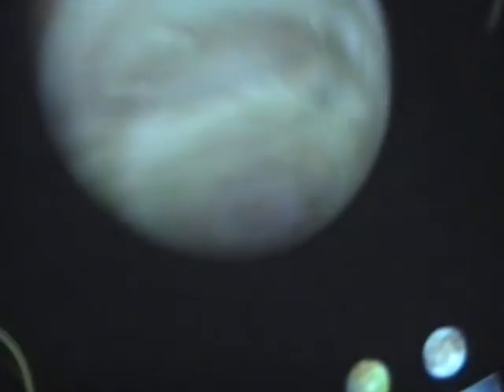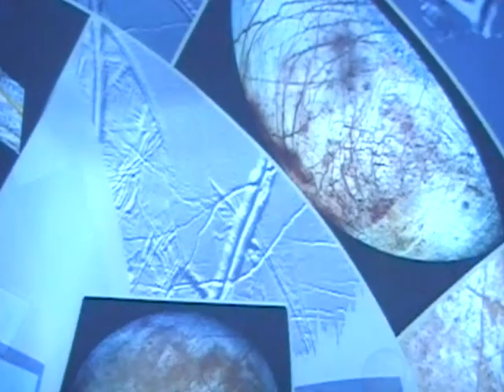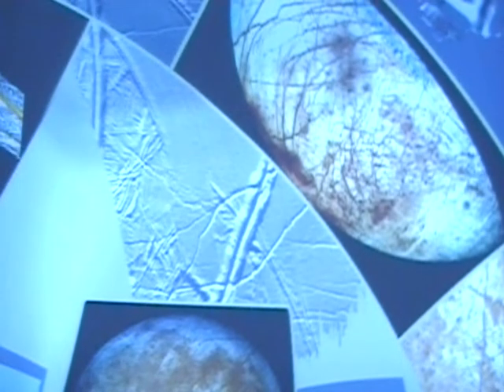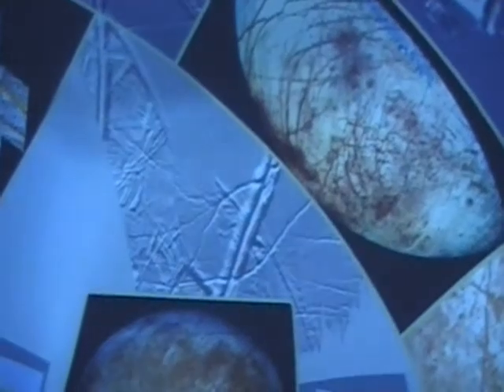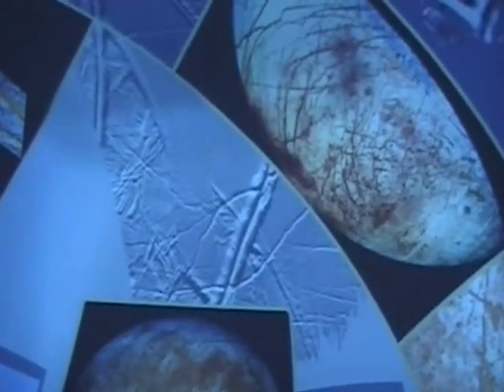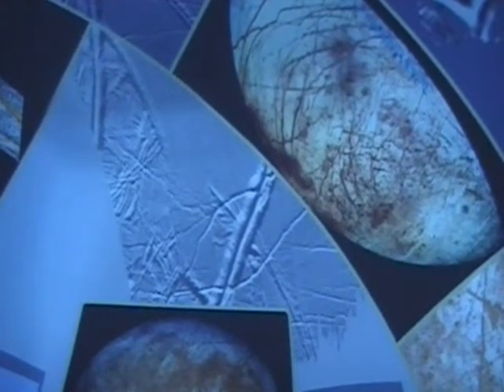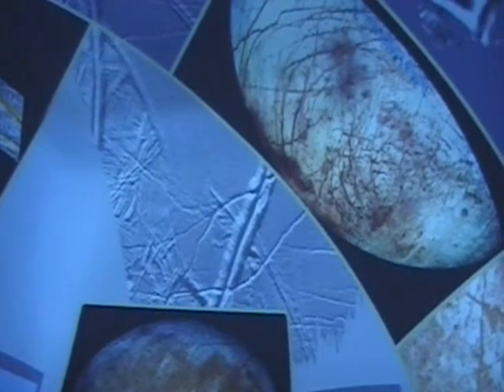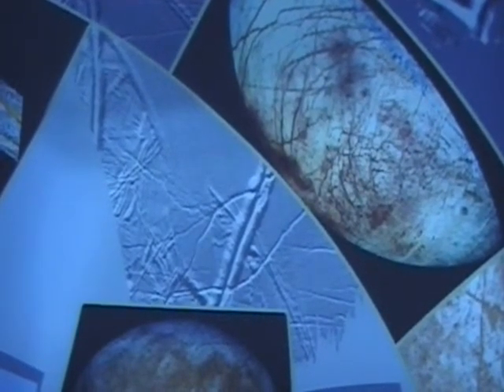August 9, 2009 - Part 2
Sunday:

Go to the Houston Museum of Natural Science. Dinner at Ihop. StarCraft. Battery almost died.